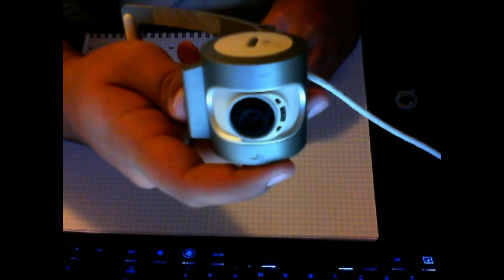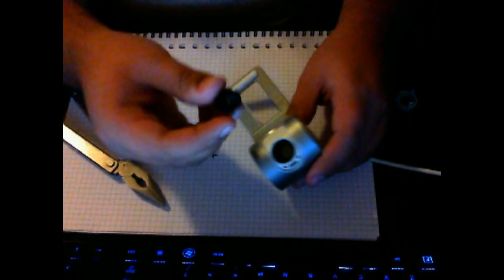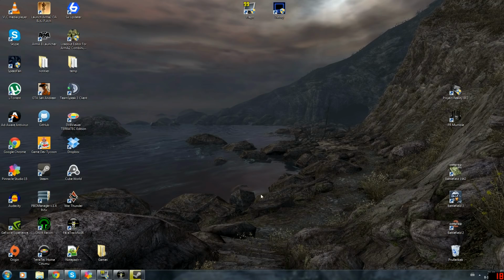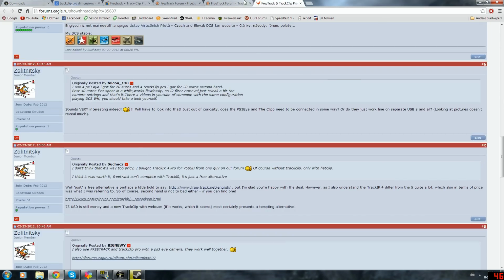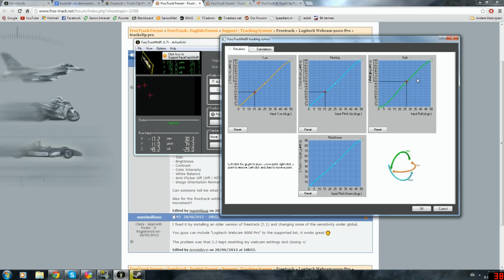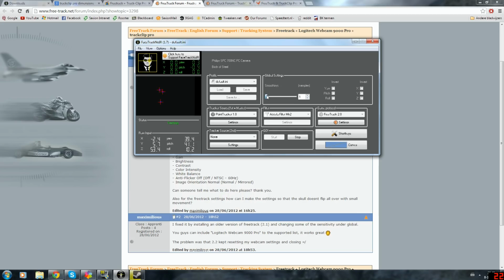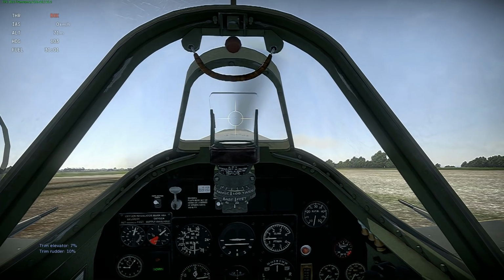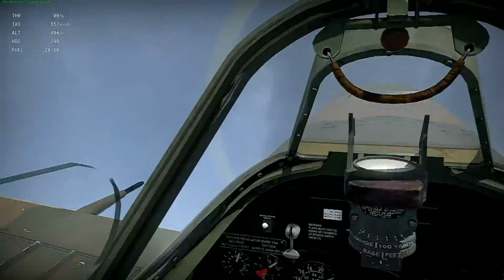War Thunder: FreeTrack - Tutorial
a tutorial on how to build and setup FreeTrack. (using the FaceTrackNoIR software)